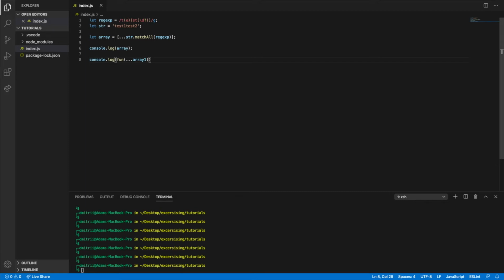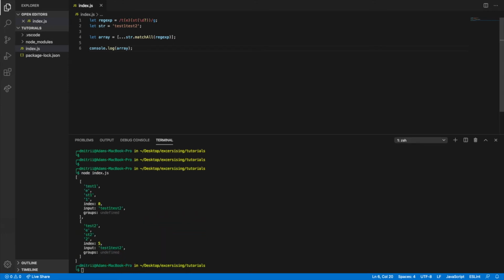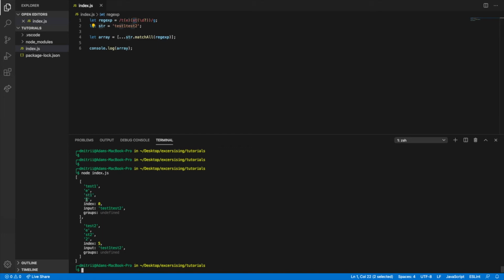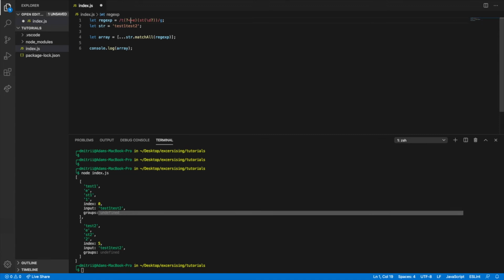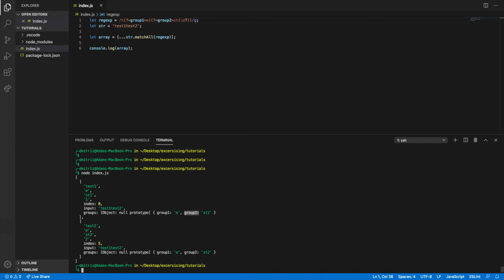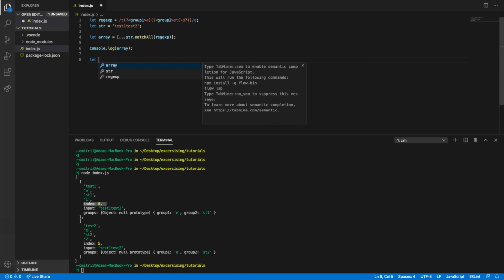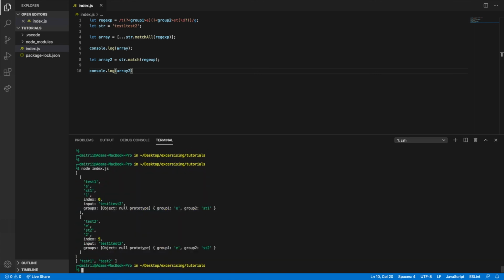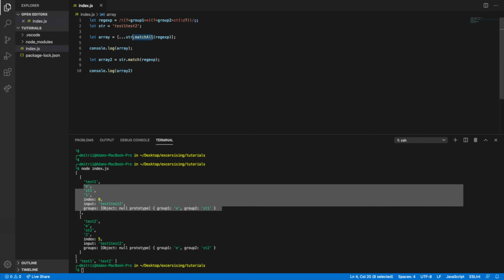JavaScript tutorial 62 - string.prototype.matchAll(), ES2020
This tutorial covers string.prototype.matchAll ES2020 functionality. Also, string.prototype.match() and string.prototype.matchAll() functionalities have been compared in this tutorial.